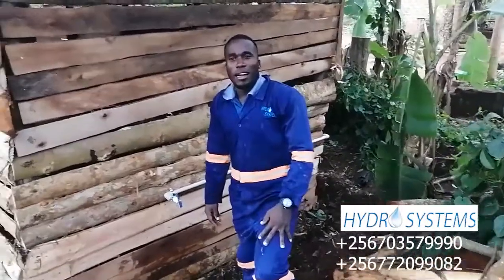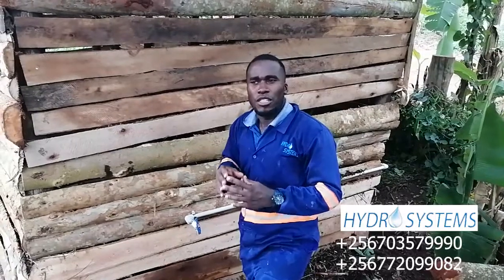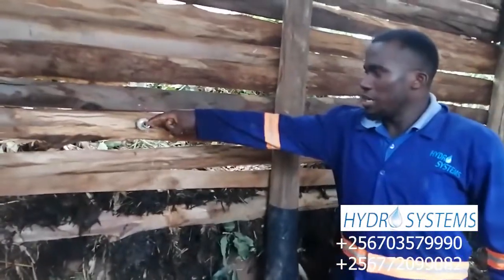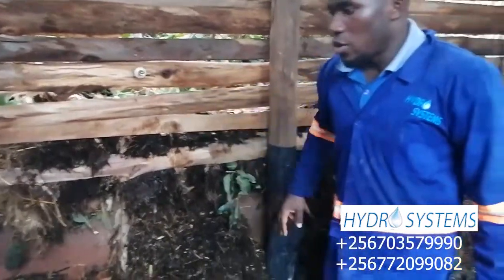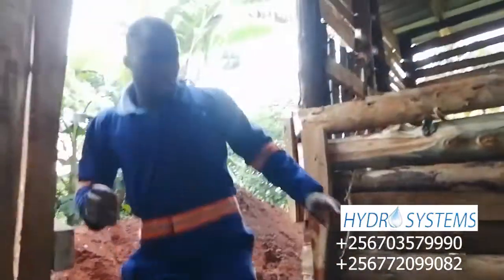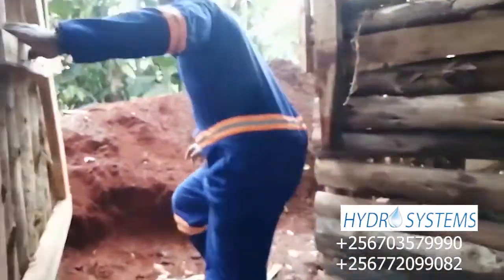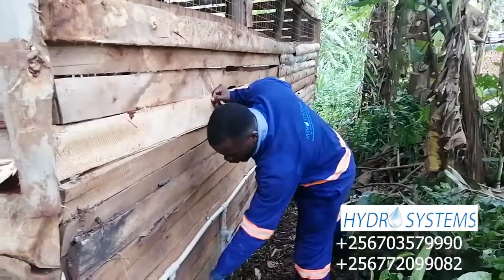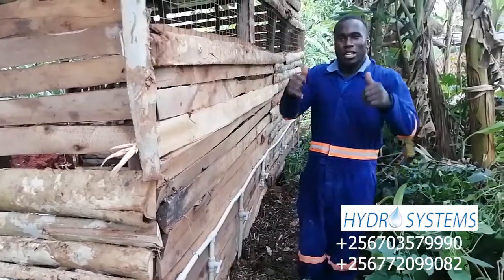Automatic Piggery Water System Installation | Sanga Matugga Farm Project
In this video, we demonstrate the installation of an automatic piggery water system using nipple drinkers at a farm in Sanga, Matugga. This modern plumbing setup allows pigs to drink clean water on demand, significantly reducing water waste and ensuring a hygienic environment. The system is part of our commitment to promoting efficient, sustainable, and animal-friendly farming practices.